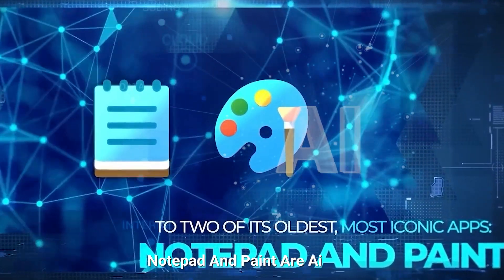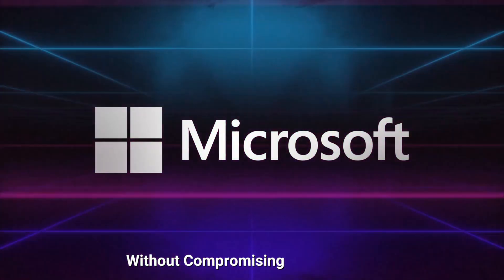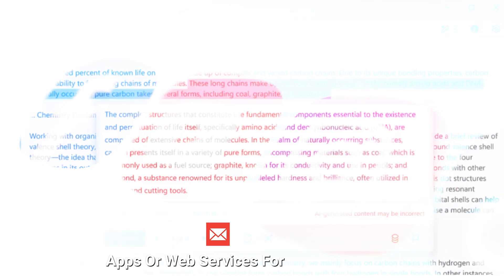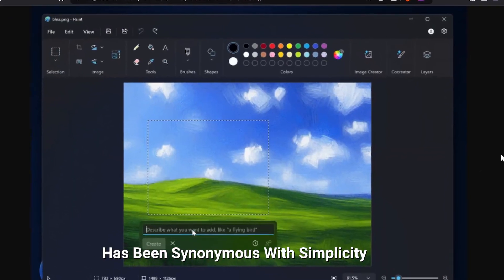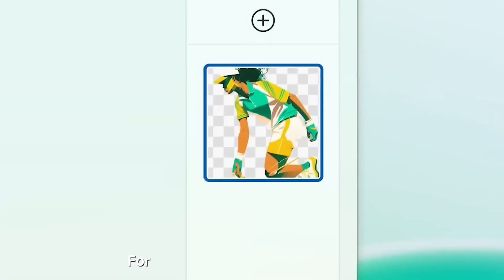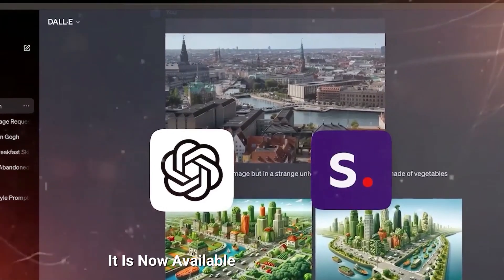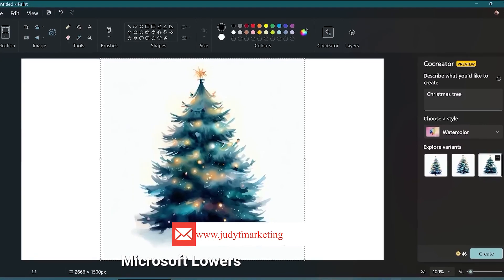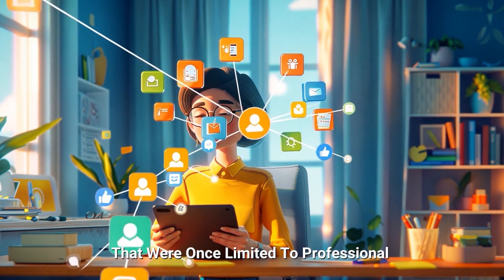Microsoft Transforms Notepad & Paint with Cutting-Edge AI: Rewrite Text, Add Elements, & More!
Microsoft is revolutionizing its iconic apps, Notepad and Paint, with powerful new AI features! and Learn about the realities of artificial intelligence, debunk common myths, and explore its true impact on industries.
In this video, we dive into how these beloved tools are getting smarter, faster, and more creative with advanced AI capabilities. From rewriting text in Notepad with AI-powered precision to adding new elements to images in Paint using simple text prompts, these updates are changing how we use these apps every day.

Notepad, once a simple text editor, now features an AI-powered rewrite tool that helps refine tone, length, and style – making it perfect for both casual and professional users. Paint, originally a basic drawing app, now includes generative fill and erase tools that let you modify images in ways that were previously only possible in advanced editing software. Whether you're editing photos or drafting documents, these AI tools are designed to make your work easier, faster, and more efficient!

Microsoft's vision of democratizing AI means everyone—from students to content creators—can now access powerful, professional-grade tools within these familiar apps. The AI credit system and exclusive features are currently rolling out to Windows Insiders, with broader availability coming soon.

In this video, we'll break down:

How the AI-powered rewrite tool transforms Notepad into a smart text editor
Generative fill and erase tools in Paint to create stunning visuals
The performance boost and speed improvements for Notepad
What the future of AI-powered Windows apps looks like
The AI monetization strategy Microsoft may use in the future
👀 Don't miss out on how these tools are set to make AI accessible to everyone, from casual users to professionals, and elevate your creativity and productivity!

Timestamps:
0:00 - Introduction to Microsoft’s AI-powered Notepad & Paint Updates
1:30 - How Notepad’s AI Rewrite Feature Works
4:20 - Performance Boosts in Notepad: Faster and More Efficient
6:15 - AI Features in Paint: Generative Fill & Erase Explained
9:00 - How Generative Fill Enhances Image Editing
12:05 - AI Monetization Strategy: Credits & Pay-per-Use for Subscribers
14:00 - Conclusion: The Future of AI in Everyday Apps

How do you think AI will change your workflow?